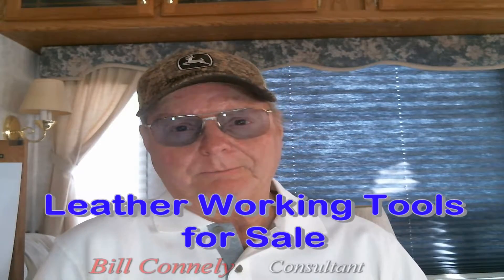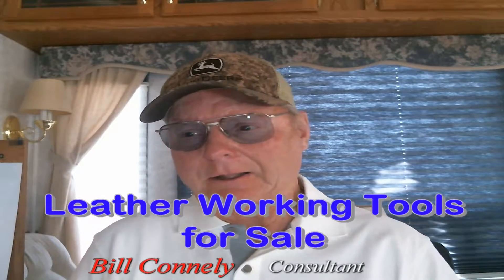Leather Working Tools For Sale - Low Prices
Looking for a sound business? Here is a link to the Amazon page showing assorted tools
Leather Working Tools For Sale - Low Prices.  The best place to buy leather tools is online for the lowest in pricing unless you are a wholesaler.  Not every town or city has leather stores.  So many of the tools can be bought on-line.  Visit the link above for a complete selection.